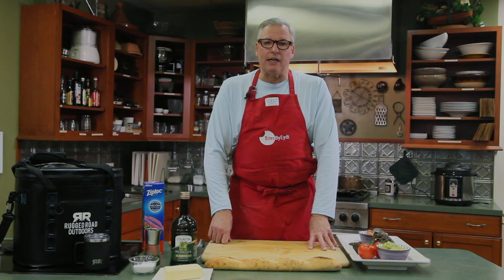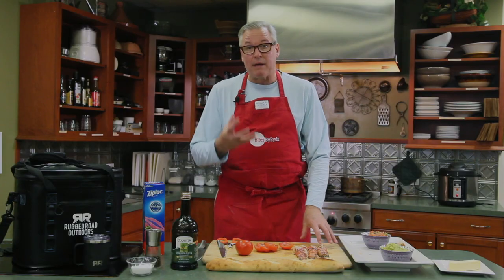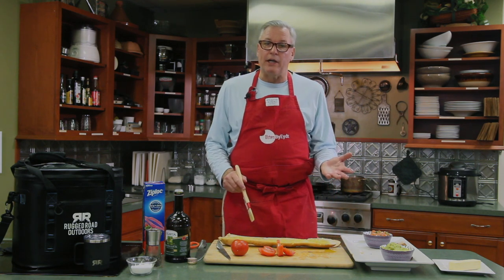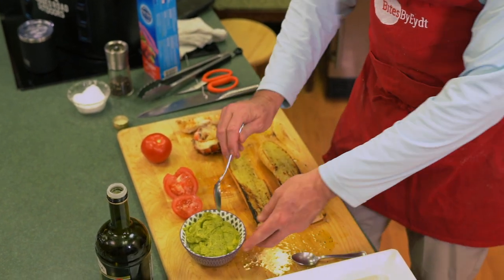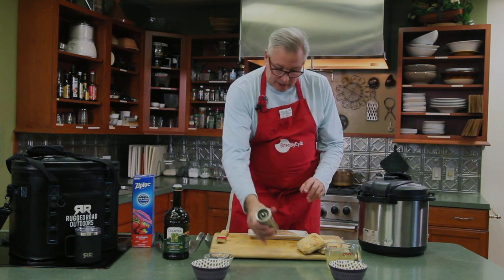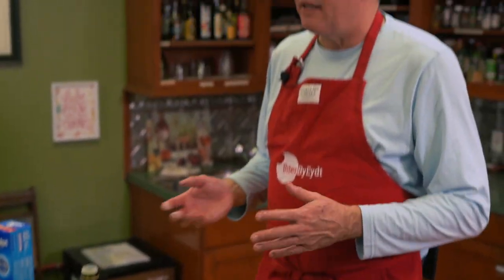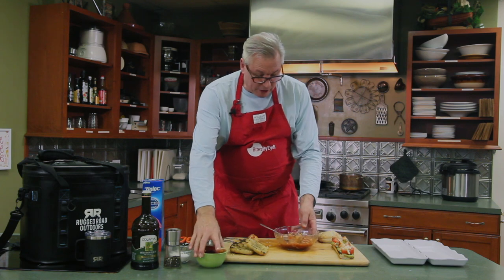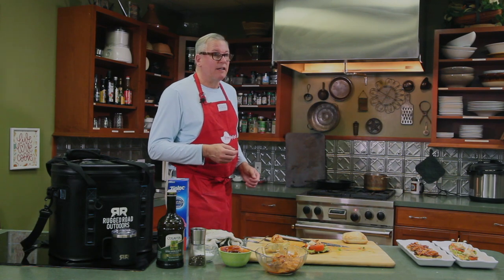Eat This TV/Bites by Eydt/Deconstructed Lobster on Grilled Baguette with Guacamole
Flash Fried Lobster Medallions with Beurre Blanc Sauce